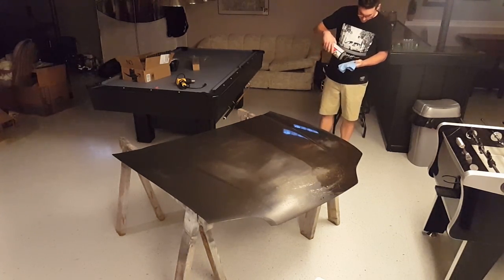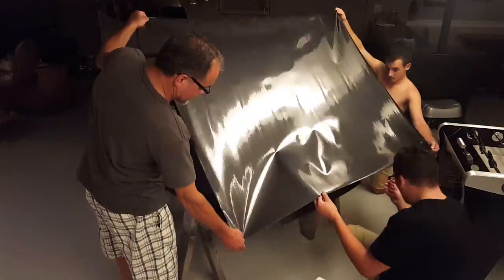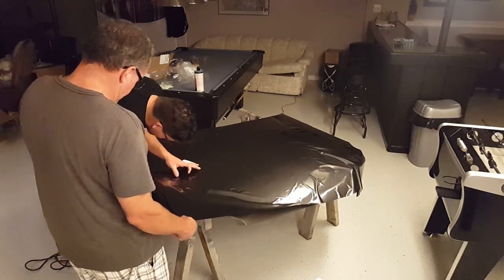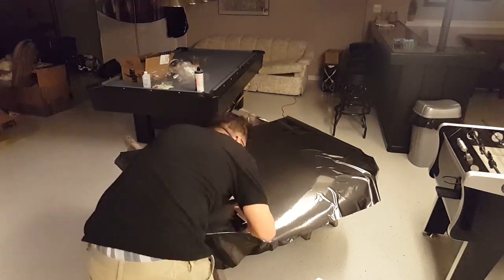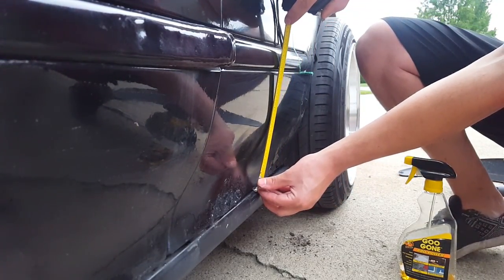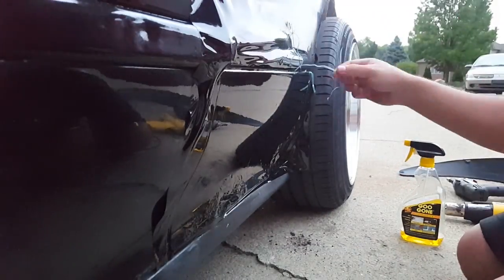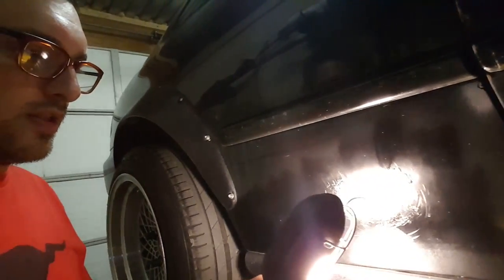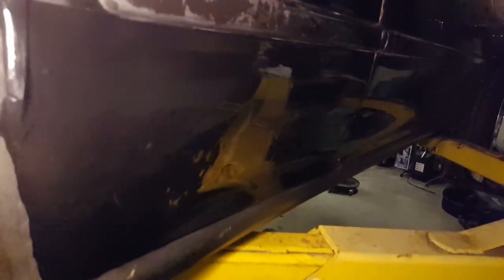Vinyl Wrap and Cleanup | EG Civic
In this video, I vinyl wrap the hood and rear quarters as well as clean up other misc stuffs.

VViViD Carbon Fiber Vinyl (better than what I used)
3M Gloss Black Vinyl
Knifeless Tape
Vinyl Wrapping Tools

DM Galaxy - Etiquette
G Frsh - Panic Cord (Hucci Remix)